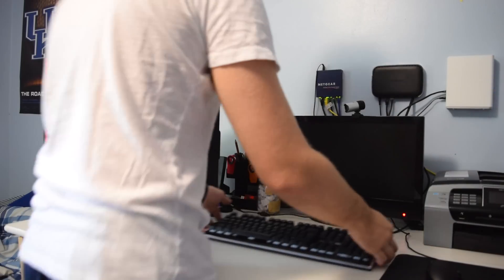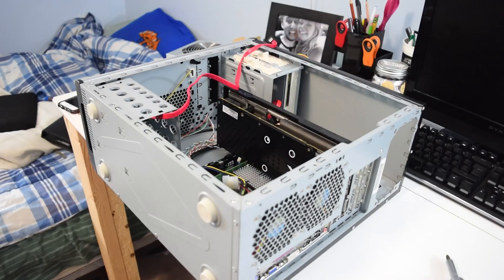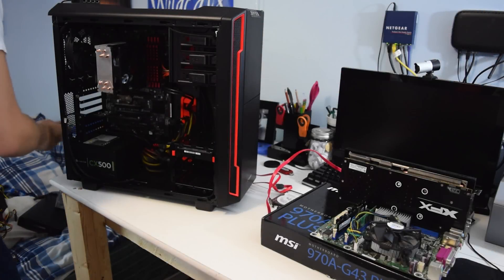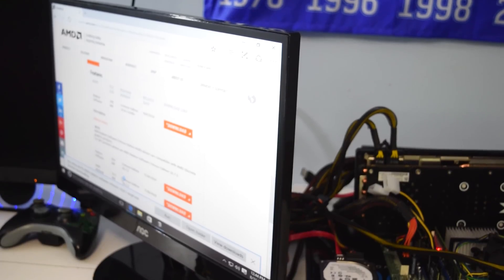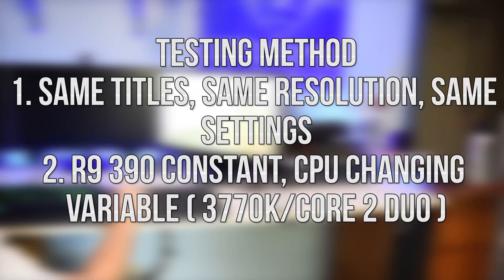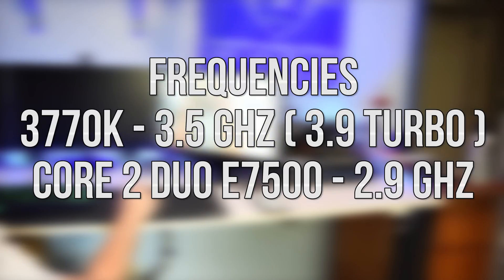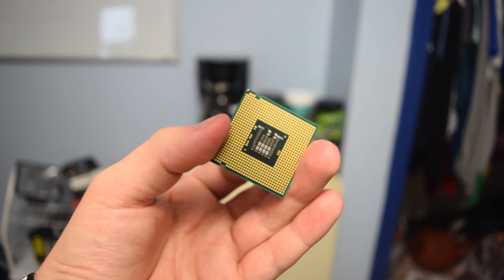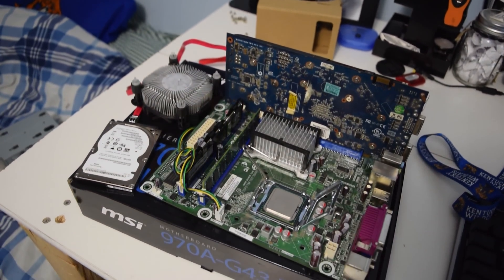$15 PC + R9 390 - Will it bottleneck?